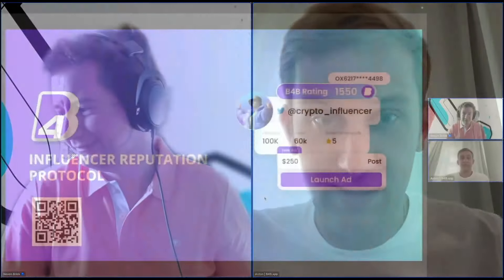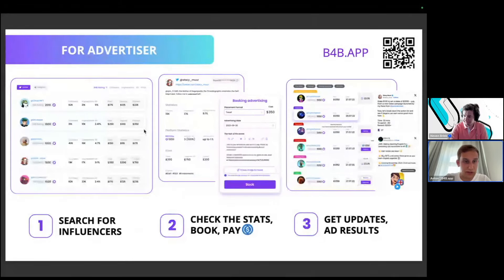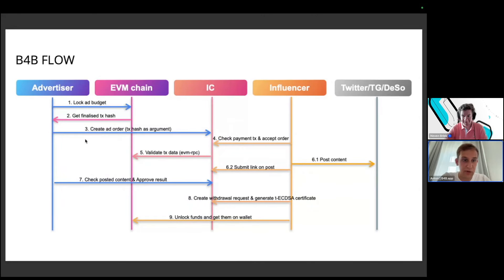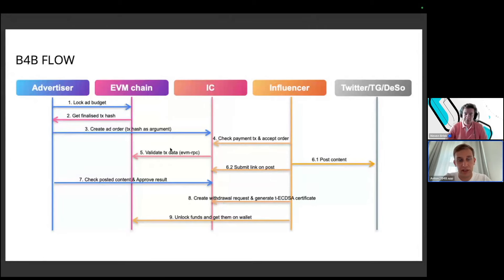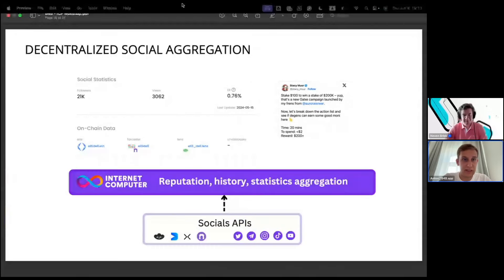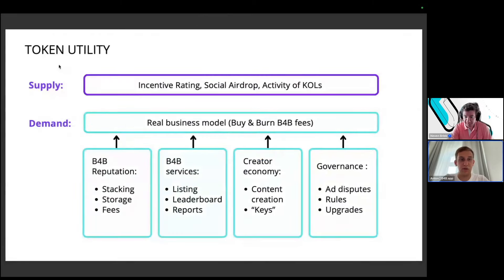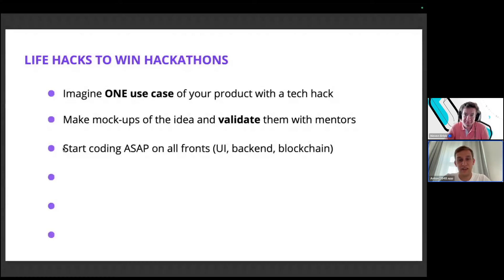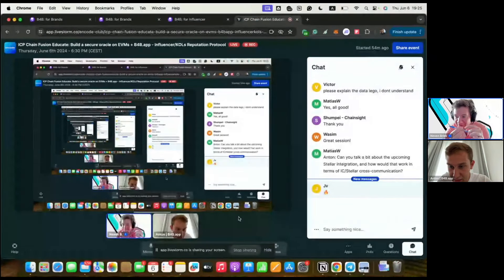ICP Chain Fusion Educate: B4B.app - Influencer/KOLs Reputation Protocol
On Thursday, 6th June 2024, we hosted "B4B.app - Influencer/KOLs Reputation Protocol", the fourth event in the ICP Chain Fusion Educate Series Powered by Encode Club! The workshop was held by B4B's Anton Pecherkin!

The workshop coupled several interesting topics! Anton started the workshop with a simple presentation of the problem B4B is trying to solve: the unavailability of secure collaboration channels for advertisers and influencers with transparent content creation, payments and management. Anton explained both how to use B4B as a user, and how works from a technical standpoint, utilizing a plethora of ICP features. Finally, the workshop gave a short, but very practical overview of good life hacks to win hackathons.

About the ICP Chain Fusion Educate series:
ICP Chain Fusion Educate is a 4-week programme consisting of seven workshops covering Internet Computer's new Chain Fusion technology. This programme is free and open for everyone, no matter their professional or educational background and level of coding knowledge.

What's next?
The next workshop, "Universal Multichain Bridge powered by tECDSA", takes place on 11th June 2024 at 5:30 pm BST.

About the Internet Computer
The Internet Computer is the world’s first web-speed, internet-scale public blockchain, developed by the DFINITY Foundation. The Internet Computer overcomes the limitations of traditional blockchains and smart contracts for better speed, storage costs, security, and scalability, offering Web2 performance on an infinite Web3 platform. As a 100% trustless network, the Internet Computer is the only public blockchain in the world that offers end-to-end decentralization and uses no centralized cloud nodes.

Encode Club is a global community of top developers, professionals and talented students in Emerging Tech. Through leading educational programmes such as hackathons, bootcamps and accelerators we help you advance your career and work with transformative companies.

Timestamps:
00:00:00 Introduction
00:01:20 About Anton
00:02:00 About B4B.app - a Reputation Protocol for Secure Collaborations
00:05:15 The Problem of Scaling
00:07:50 B4B Flow
00:10:00 How to use B4B?
00:13:06 Data from EVM Smart Contracts
00:14:20 Decentralized Social Aggregation
00:15:30 Dispute Resolution with DAO
00:16:40 B4B Architecture: Fully On-chain
00:17:25 AI Predictions Based on On-chain Data
00:18:35 Token Utility
00:19:20 Life Hacks to Win Hackathons
00:25:35 Q&A
00:28:55 Conclusion